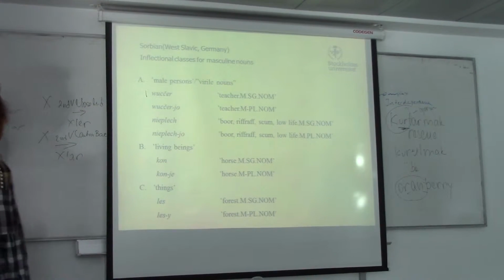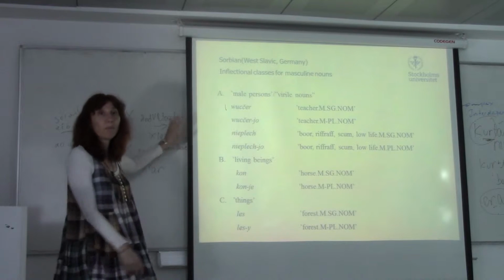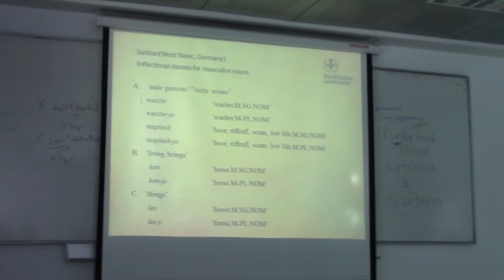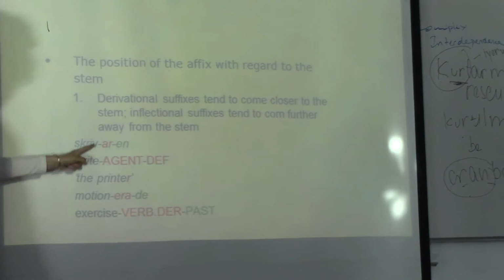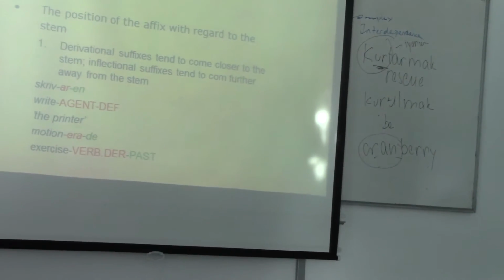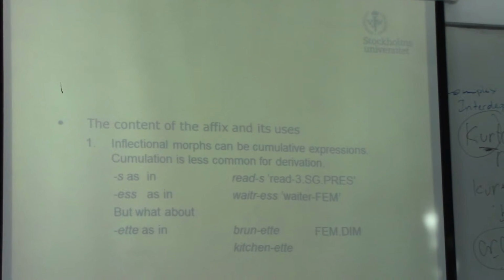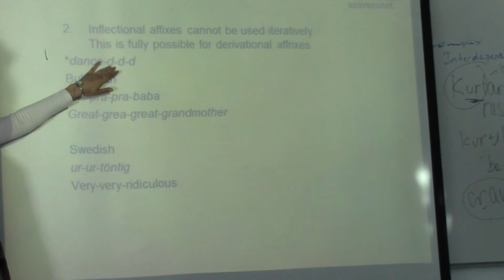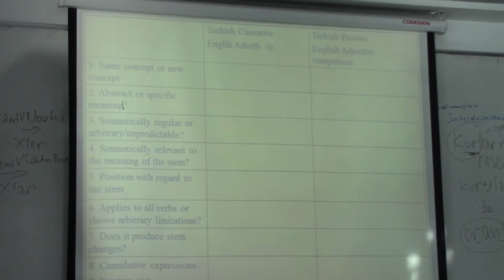TOBB ETU - Ljuba Veselinova Inflection Versus Derivation 6